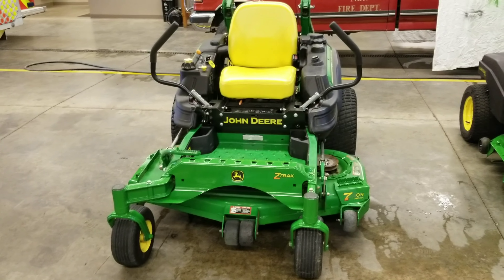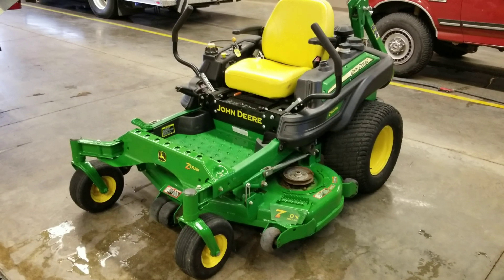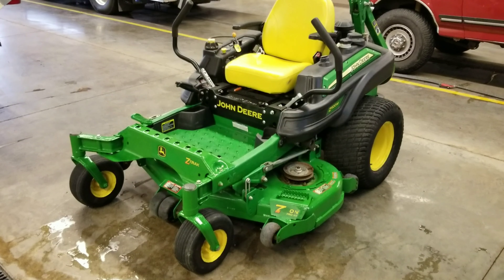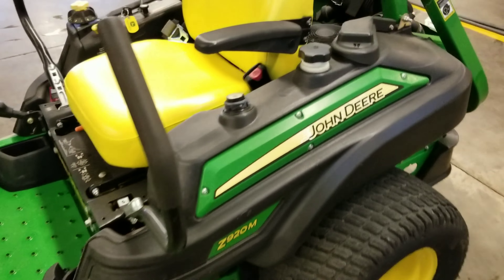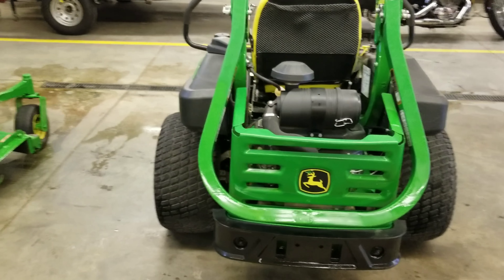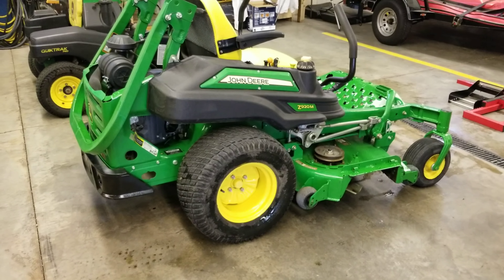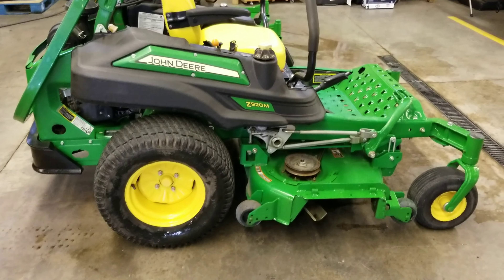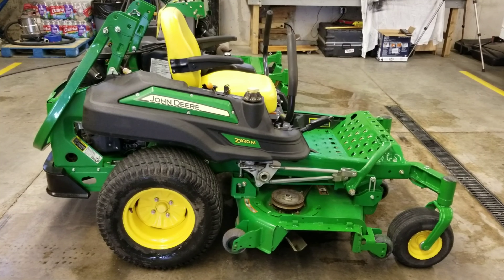DLC - John Deere 920M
Dependable Lawn Care - 2014 John Deere Commercial 920M with a 54'' 7 Iron Pro Deck and 23.5 Hp Kawasaki engine.